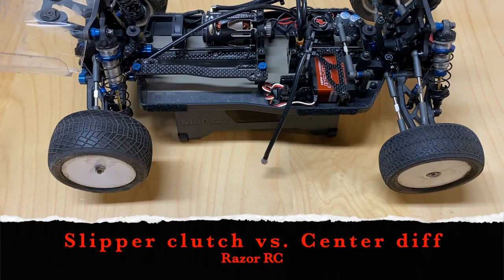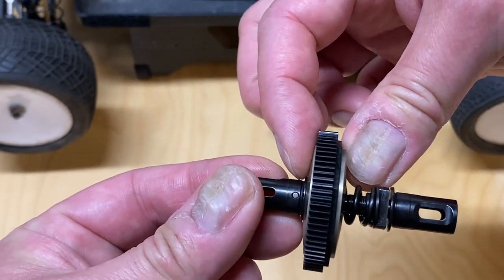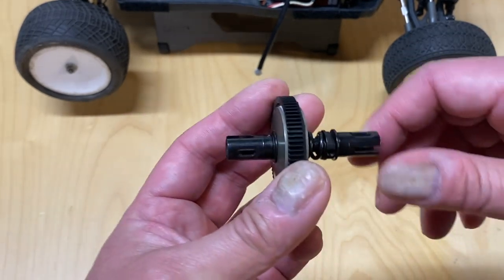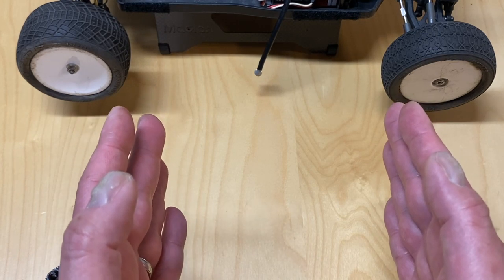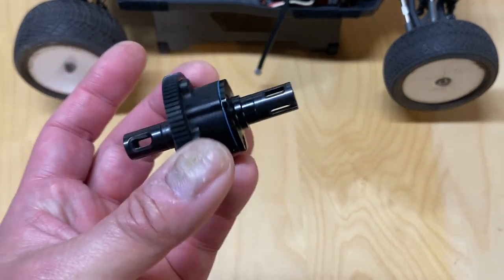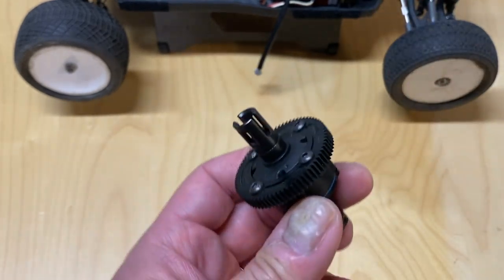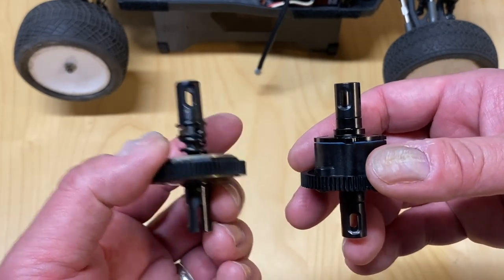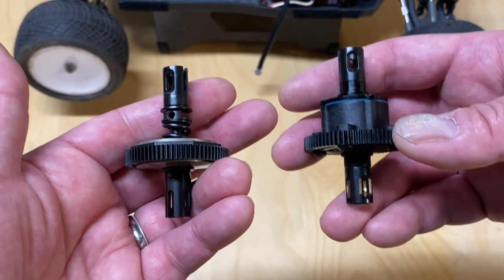Slipper clutch vs. Center differential, explained! (RC Basics #2)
Ever wondered what a slipper clutch does and how it's different than a center differential?  In this video I explain these two options, and when you would want to use one or the other.